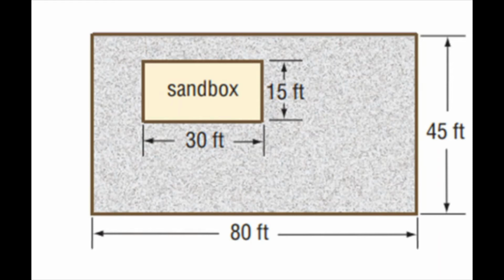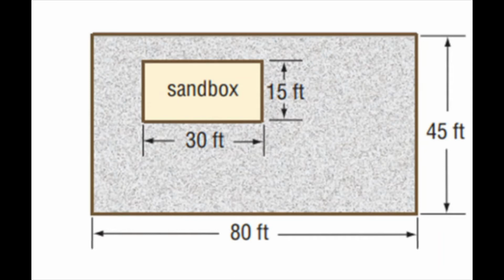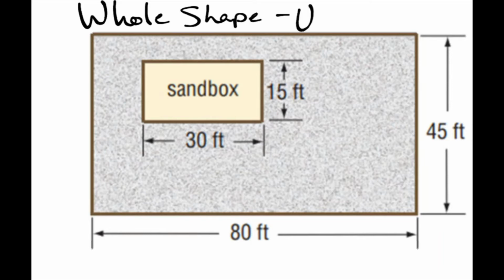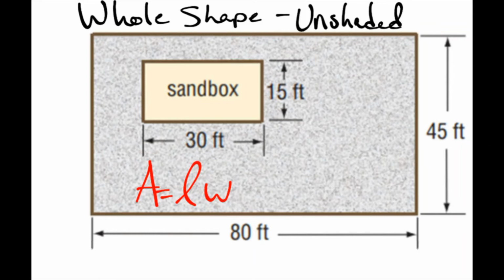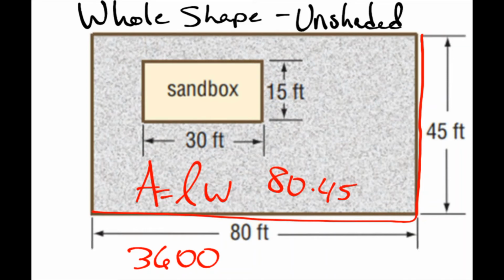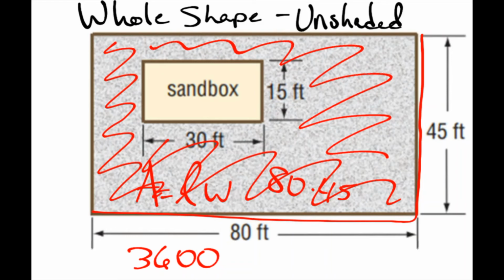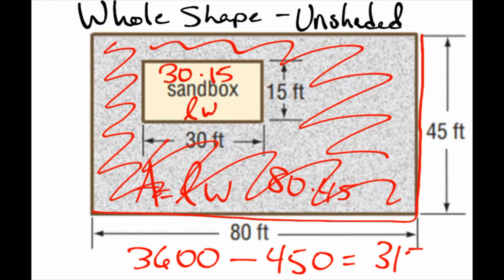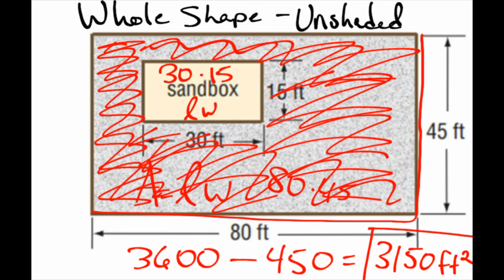Area of the Shaded Region 1